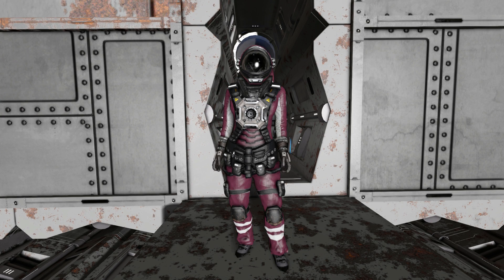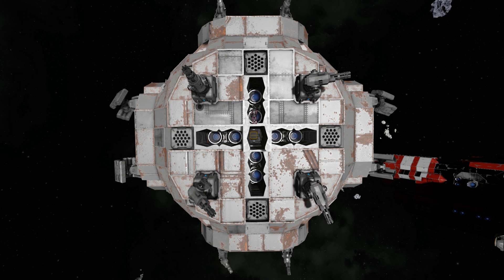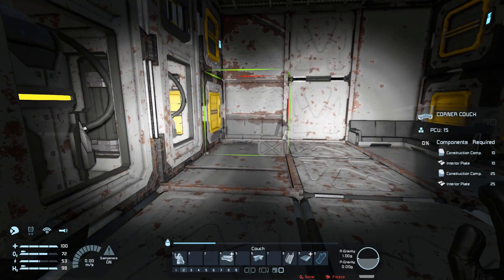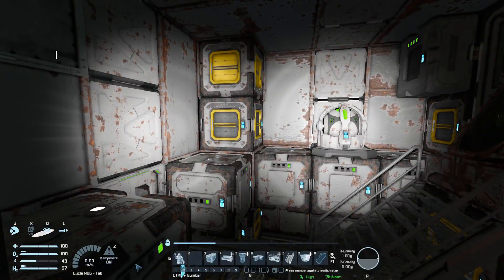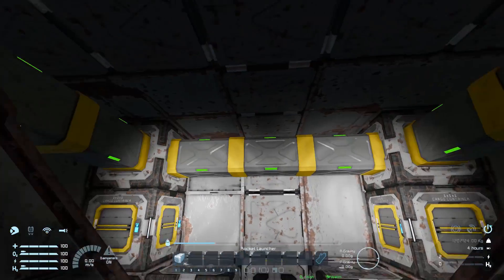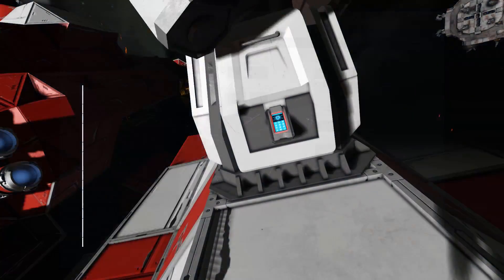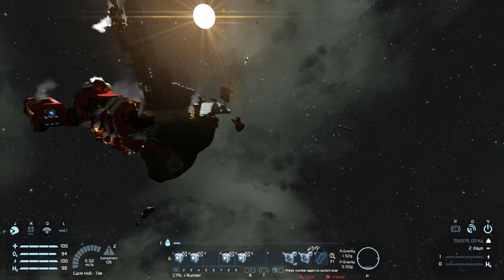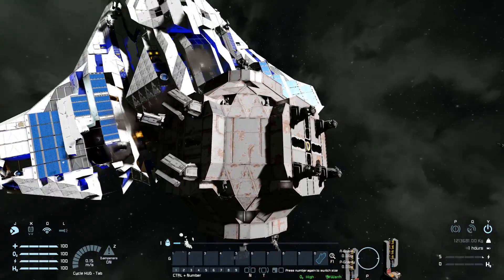The Lil Orby - Space Engineers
This is the Lil Orby Steam workshop blueprint for Space Engineers! A hybrid ship turret thingy that can act as a blockade against oncoming players or pirates! I go over this ships looks and features then give a tour of the interior and also show how I would decorate it with DLC blocks! This ship gets put to the test against some giant ships and blasts them with its many turrets and rockets!